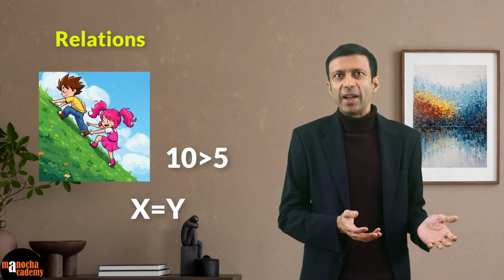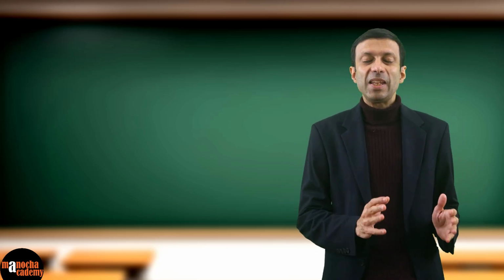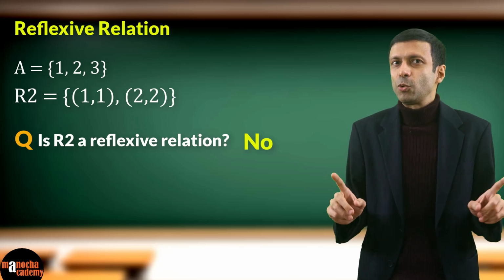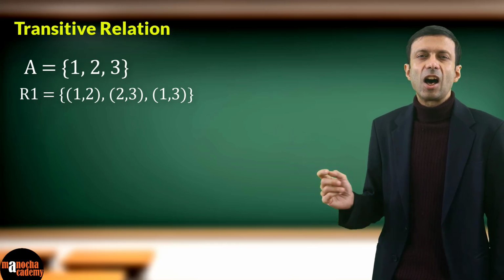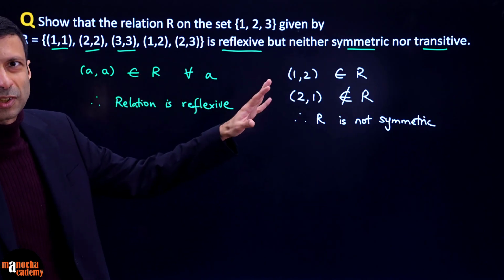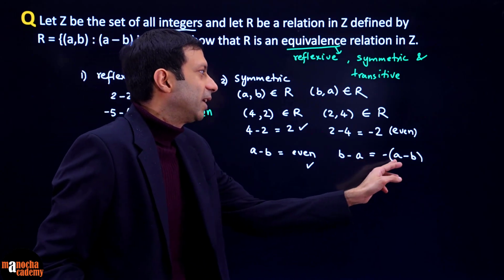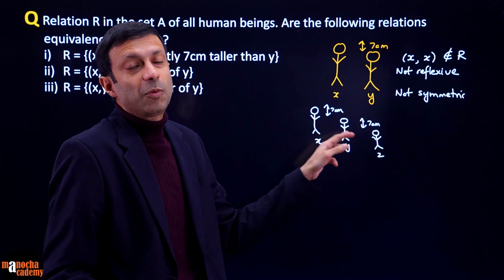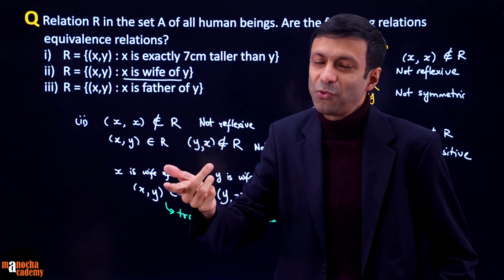Relations and Functions Class 12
Relations Class 12

In mathematics, a relation is a way of showing a connection or relationship between elements of two sets. It tells us how elements from one set are related to elements from another or the same set. If we have two sets, say A and B, a relation R from A to B is a subset of the Cartesian product A × B.
That means R is a set of ordered pairs (a, b) where a is from set A and b is from set B.
If A and B are the same set, it is called a relation on a set.

Types of Relations:
1. Reflexive relation: A relation R on a set A is reflexive if for every element a in A, the pair (a, a) is in R.  Example: "is equal to" — Every element is equal to itself.

2. Symmetric relation: A relation R is symmetric if whenever (a, b) is in R, then (b, a) is also in R.  Example: "is a sibling of" — If A is a sibling of B, then B is a sibling of A.

3. Transitive relation: A relation R is transitive if whenever (a, b) and (b, c) are in R, then (a, c) is also in R. Example: "is an ancestor of" — If A is an ancestor of B, and B is an ancestor of C, then A is an ancestor of C.

Equivalence relation: A relation that is reflexive, symmetric, and transitive.